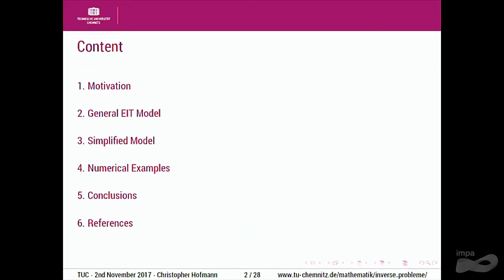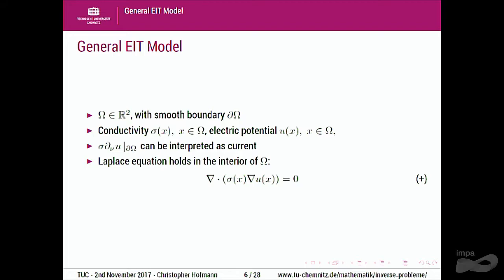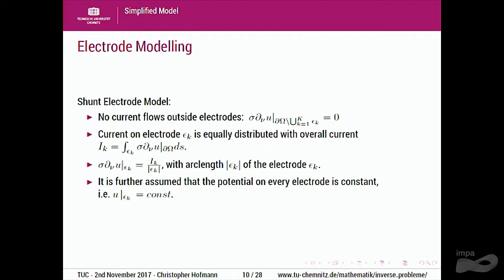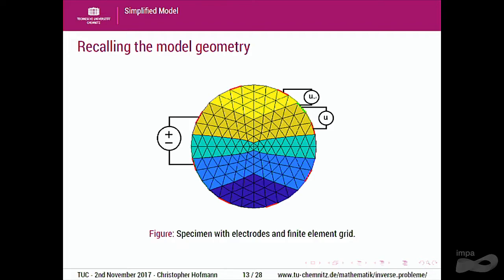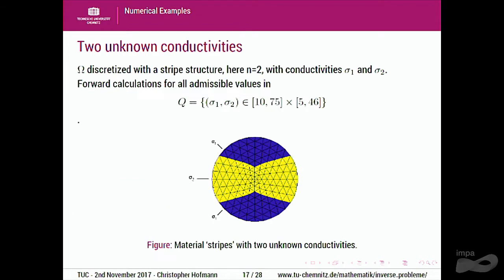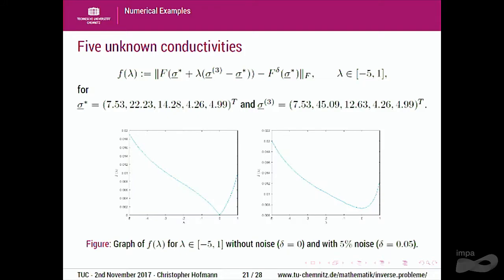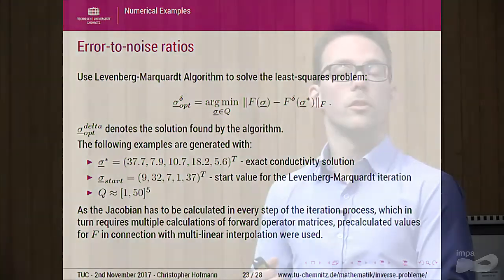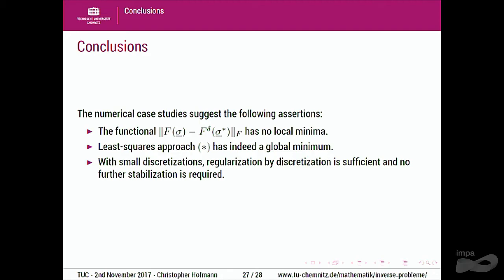New Trends in Parameter Identification for Mathematical Model - Christopher Hofmann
Christopher Hofmann (TU Chemnitz)